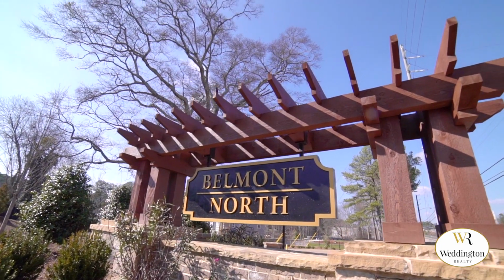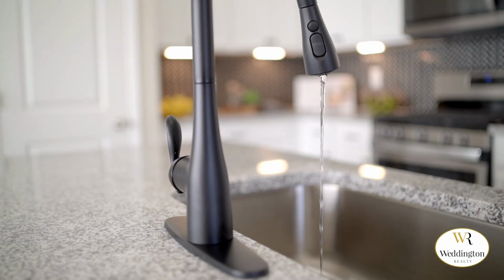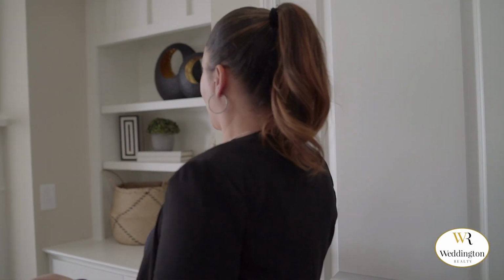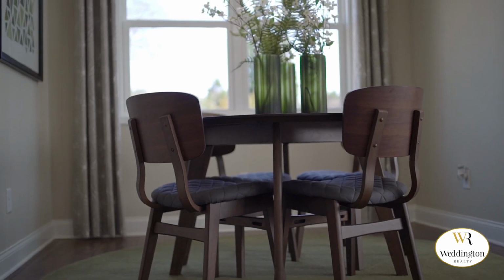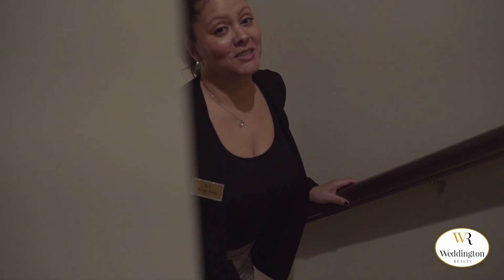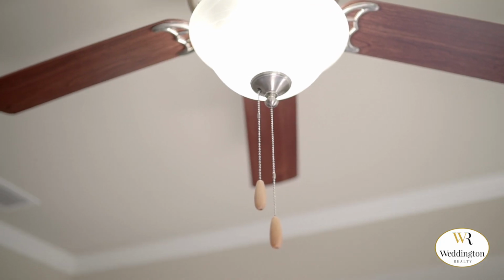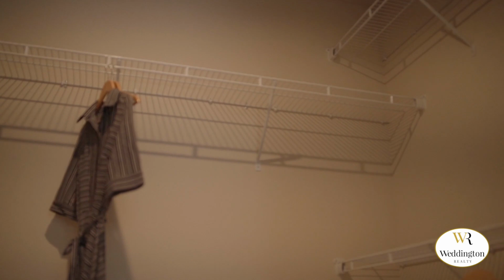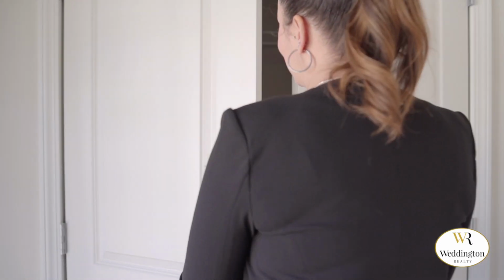Belmont North Property Tour in Smyrna, GA | Weddington Realty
Join Ne'Taki Wolfe on a tour of the Alexander floor plan by Beazer Homes!